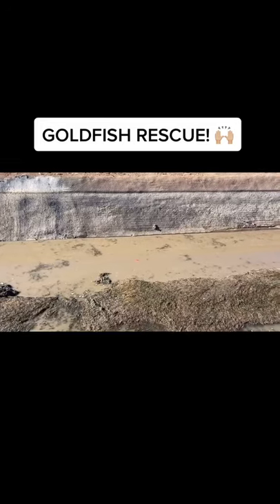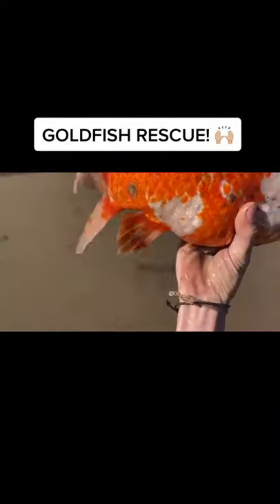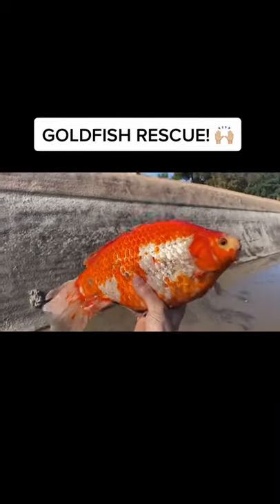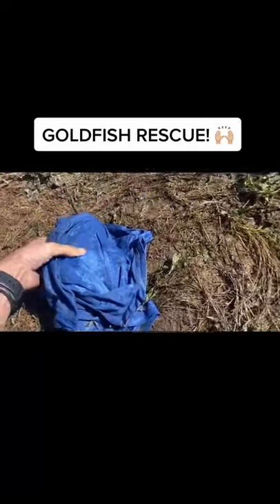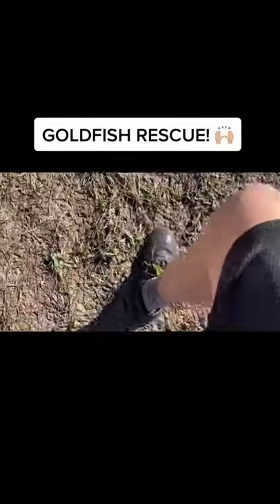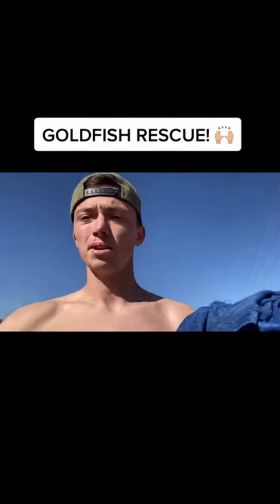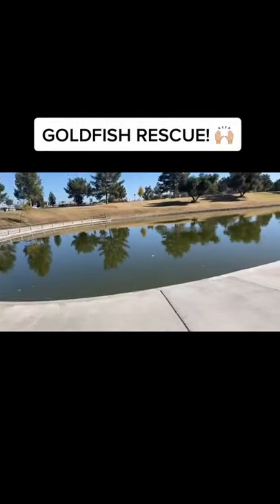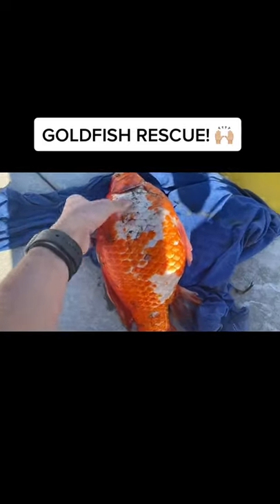Rescuing this big goldfish from a drained canal!! /